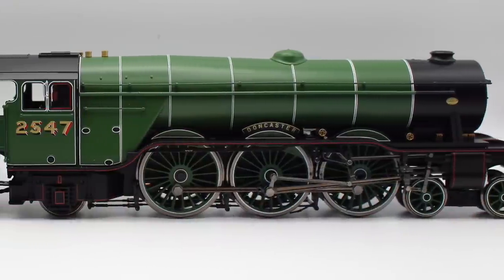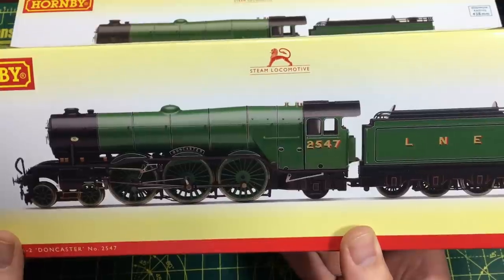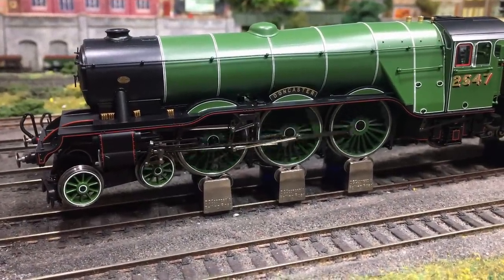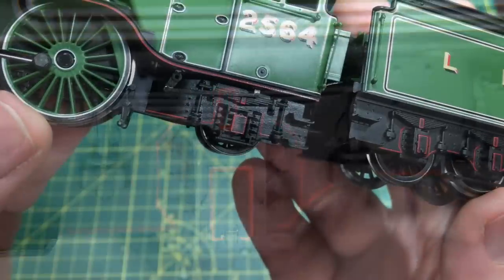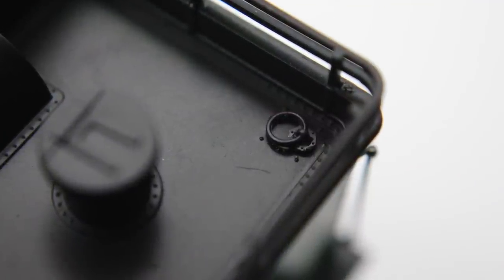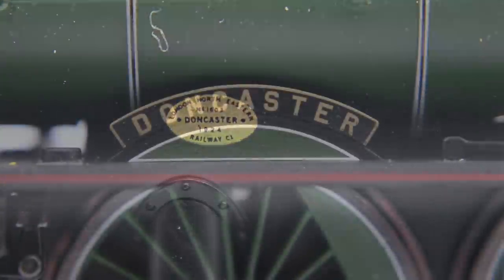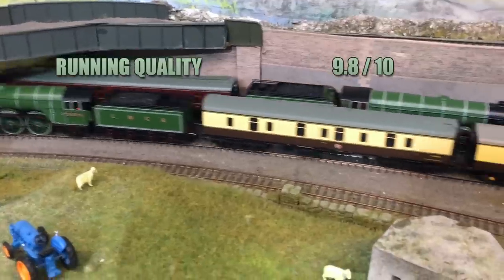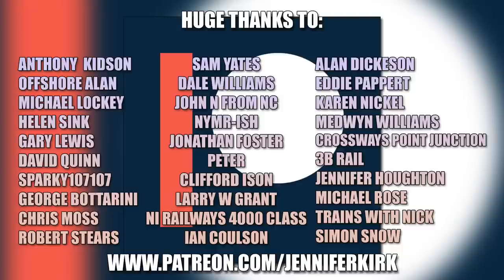Bargain Hornby Locomotives! LNER Class A1 Doncaster and Knight of the Thistle - Unboxing and Review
Today Jenny is taking a look at some fantastic bargain Hornby locomotives, courtesy of TMC The Model Centre. If you like the look of these locomotives and fancy one for yourself, here's a link to TMC's sale to help you out:

or you could even win one in our Giveaway on The Monday Club!

Chapters:
00:00 Video Start
00:11 Introduction
02:21 Sponsors
04:09 A1 Class locomotive overview
08:24 Unboxing
10:12 A1 Class Knight of the Thistle review
25:46 A1 Class Doncaster comparison
28:37 DCC fitting guide
30:49 Rear bogie wheel replacement guide
32:11 Running review
33:34 Firebox flicker review
34:25 Scores
40:01 Conclusion and giveaway details
44:05 Thanks and Sponsors